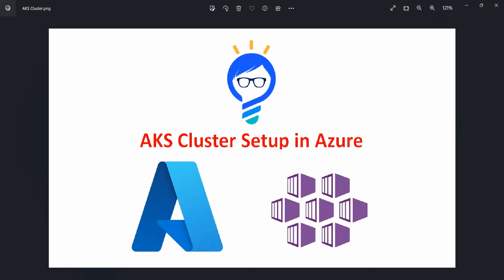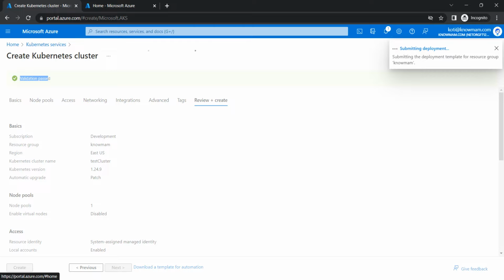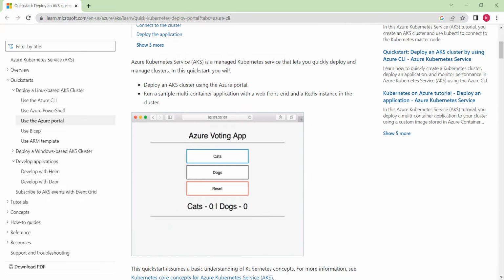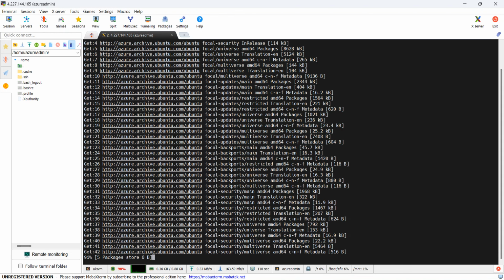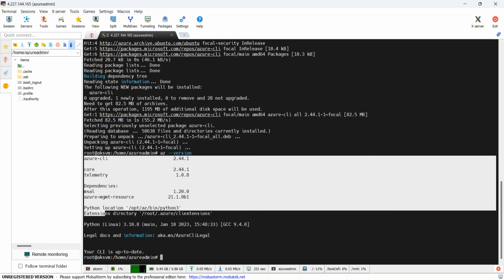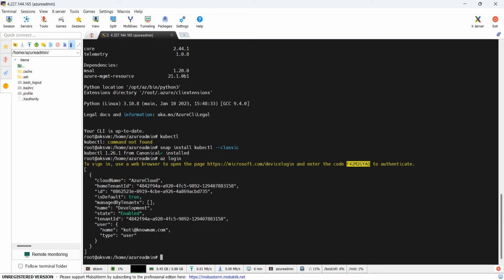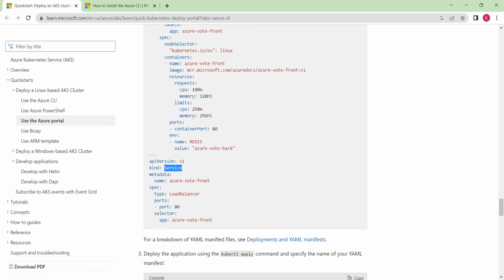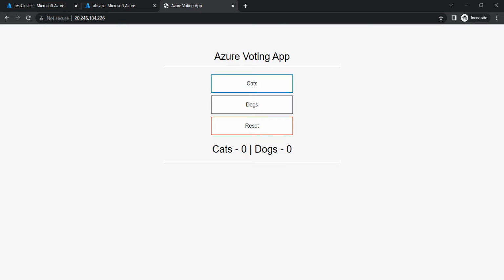AKS Setup and App Deployment in Azure Portal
If you have heard about Kubernetes then, you might of have heard of how difficult it is to do proper kubernetes cluster installation. Well that brings us today's topic of
"Setting up AKS from Azure Portal for beginners"

Well then, once again Welcome to  "Know Mam" YouTube channel.

In today talk, we will be covering the how to set up Azure Kubernetes Service (AKS) for those who are new to it.

So first what is AKS?

Well, AKS is a managed Kubernetes service provided by Microsoft Azure, it simplifies the deployment, management, and operations of Kubernetes clusters.

setting up AKS is a great way for beginners to get started with Kubernetes, and with its managed service, it makes the deployment and management of Kubernetes clusters much easier.

Commands that are used in the video are in Comments.

Happy Learning!
Know Mam ❤️